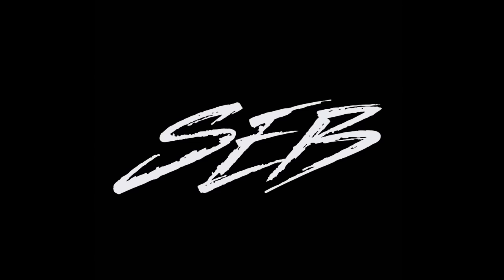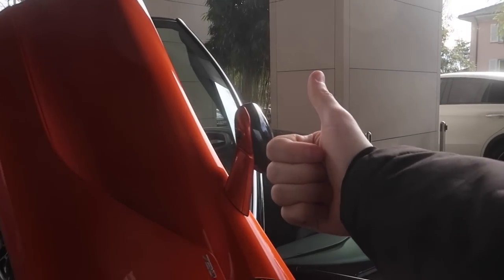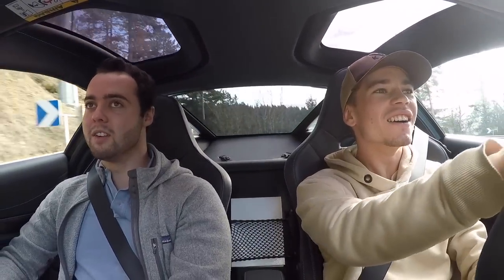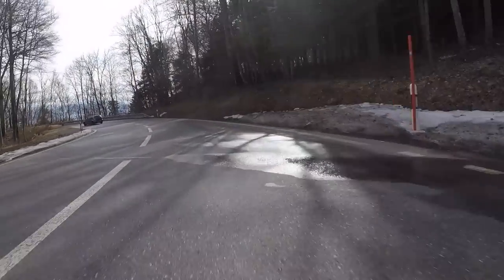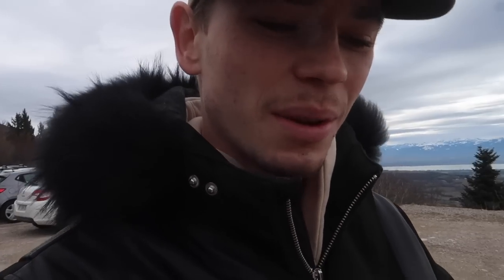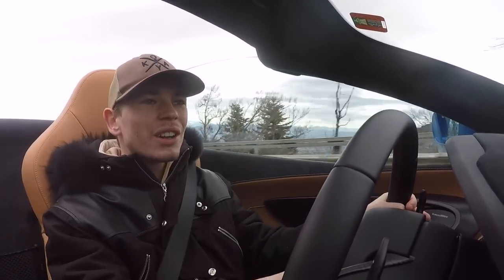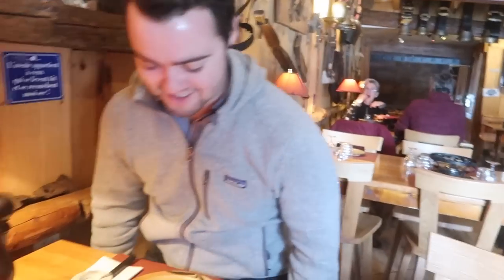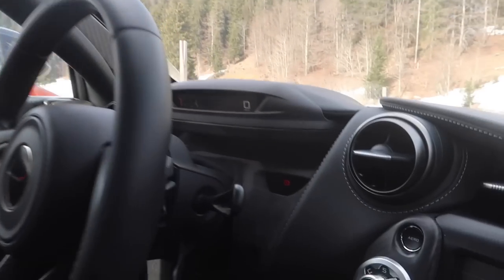SHOULD YOU BUY A MCLAREN?!